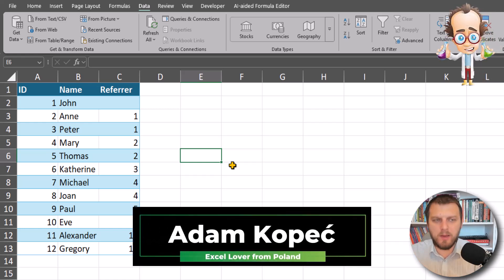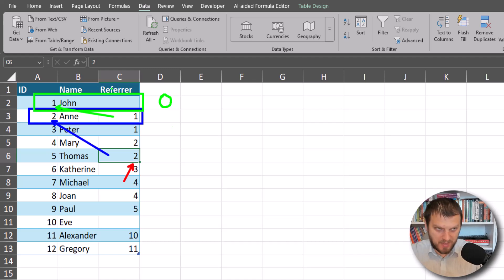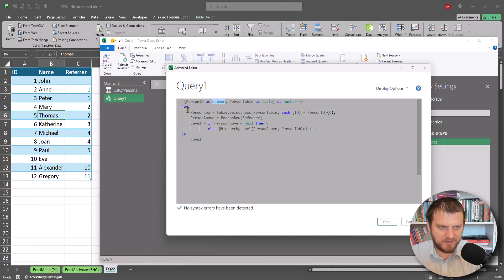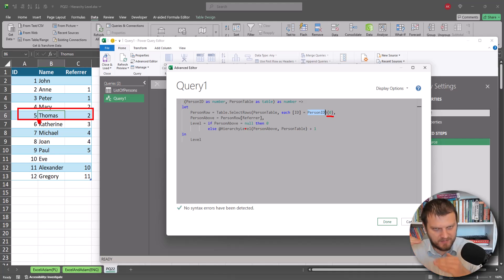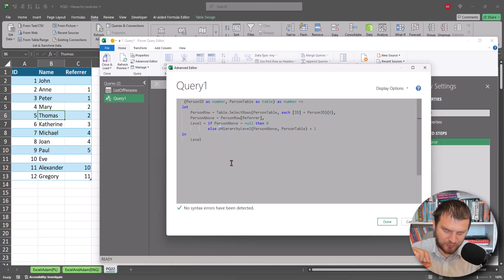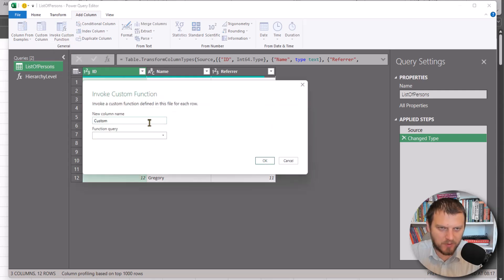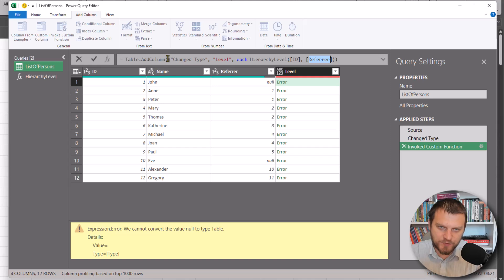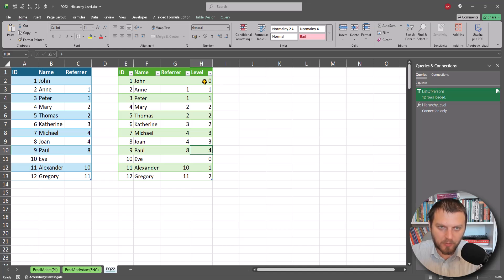Excel - How to Calculate Hierarchy Levels with Recursion | Power Query 22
In this Excel tutorial, you will learn how to  Calculate Hierarchy Levels with Recursion | Power Query 22

Formula:
none

---⏱️Timestamps⏱️---
0:00 Introduction - Finding hierarchy levels in MLM/company structure
1:25 Setting up Power Query - Importing data and creating blank query
2:21 Building the recursive function - Finding person ID and referrer
4:49 Applying the function to the table and fixing table references
6:34 Testing the function - Changing referrer and verifying results
7:03 Conclusion